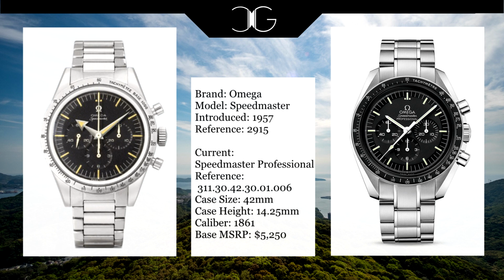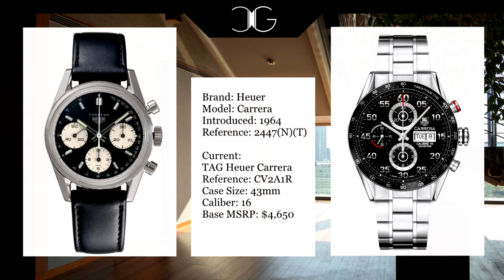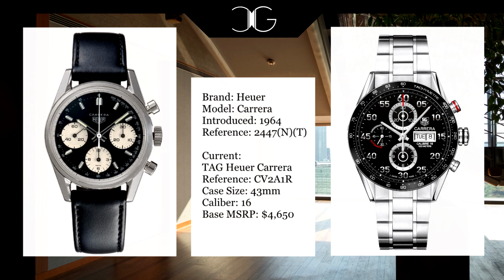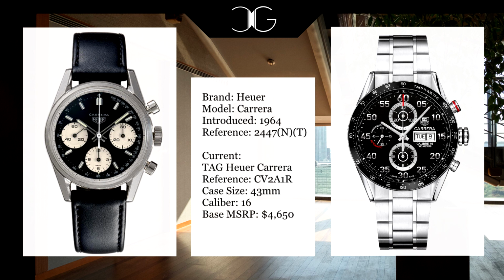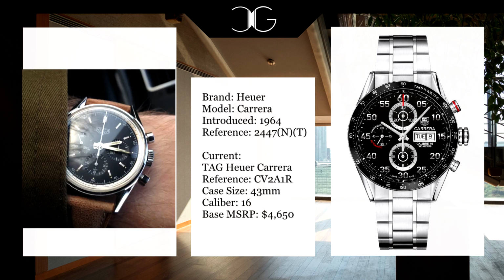Top 5 Iconic Chronograph Watches! - Breitling, Heuer, Rolex, Omega & more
Today we look at five if the worlds most iconic chronograph watches.